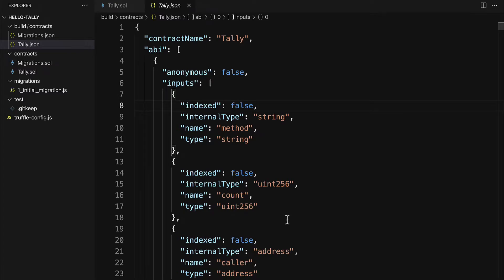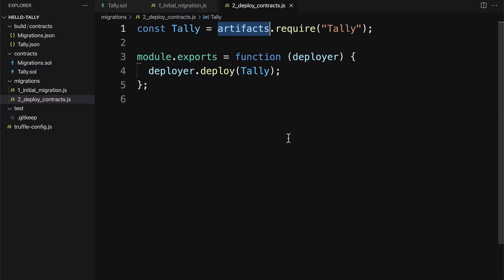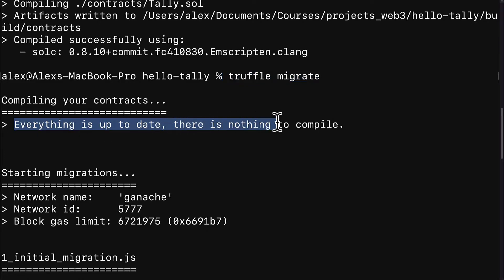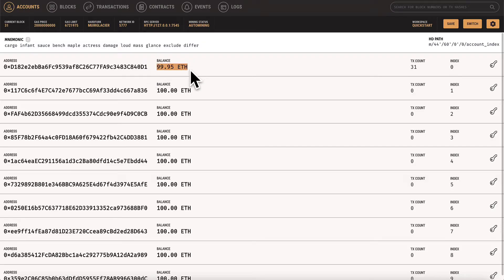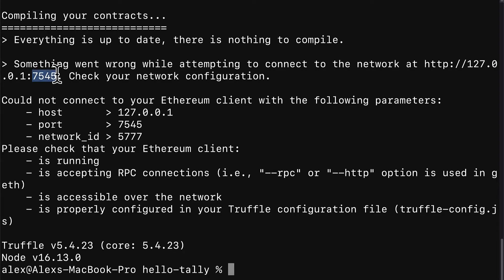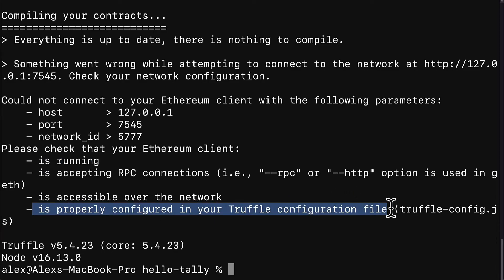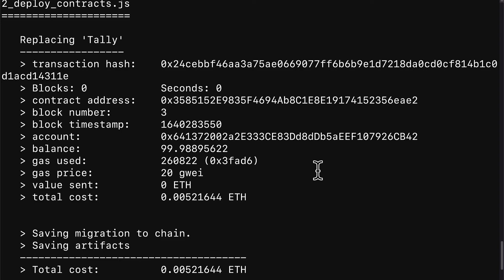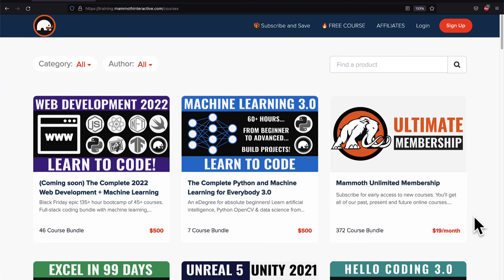Deploy Truffle Solidity smart contract with Ganache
Deploy and migrate a simple contract with a local blockchain. Learn decentralized website (dapp) development with Mammoth Interactive.

● Truffle v5.4.22 ● Solidity v0.8.10